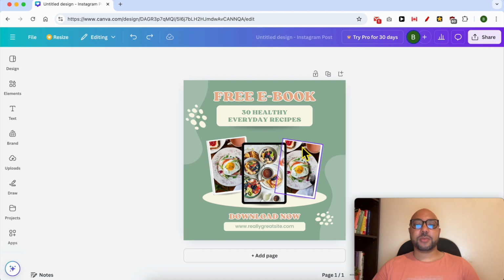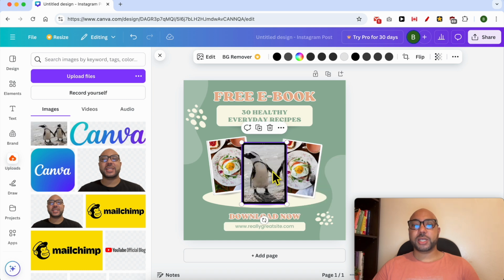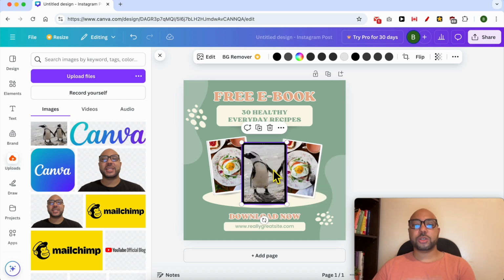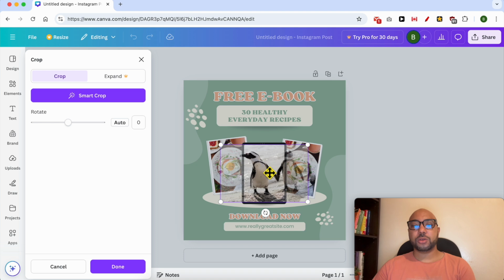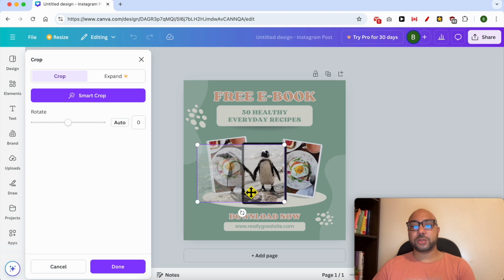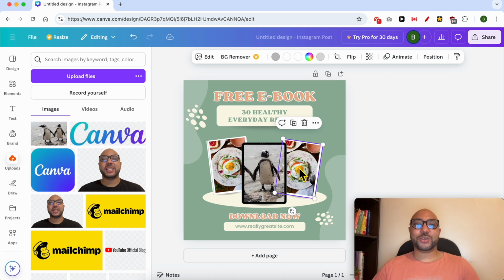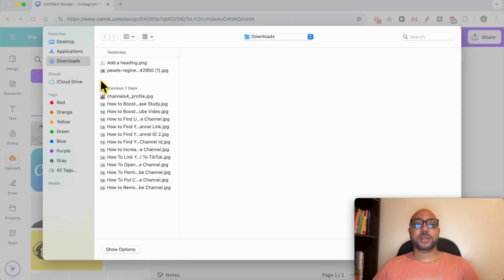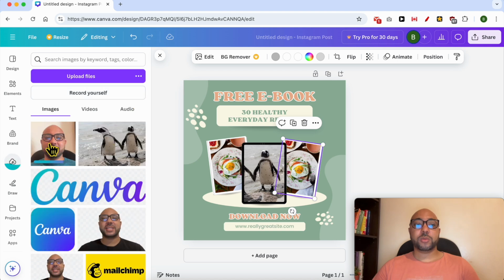How to Replace Image in Canva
In this video, I will show you how to replace an image in Canva, making it easier for you to update your designs with fresh visuals. Replacing an image in Canva is a simple process. Whether you're using a template or starting from scratch, you can quickly swap out images to enhance your projects.

To replace an image in Canva, just go to the Uploads section. If your desired photo is already in your library, drag it over the existing image you want to replace. You'll see a preview of your action, and when you release the mouse button, the image will be replaced seamlessly.

If you need to edit the photo further, double-click on it. You can adjust the position and appearance as necessary. If the image you want isn't in your library yet, simply upload it from your computer, and it will be available for use in your designs.

By mastering how to replace an image in Canva, you can save time and create stunning visuals for your projects.